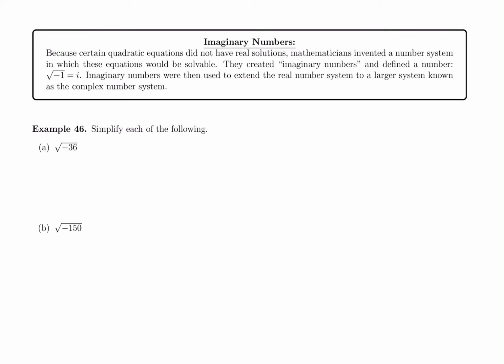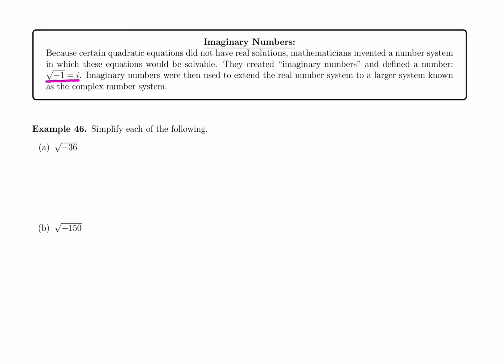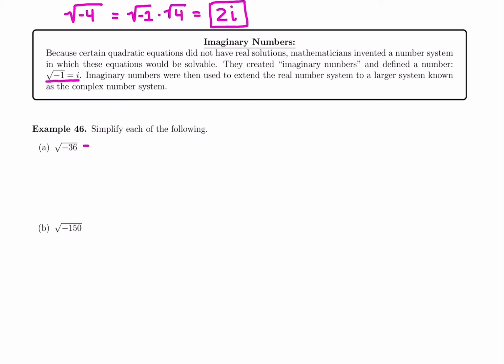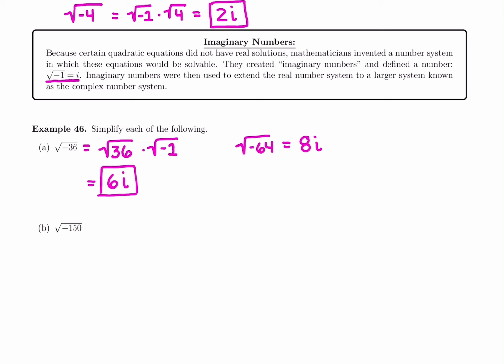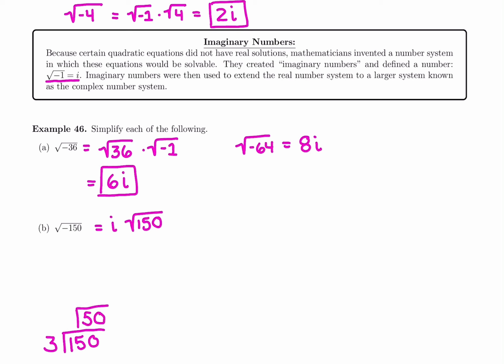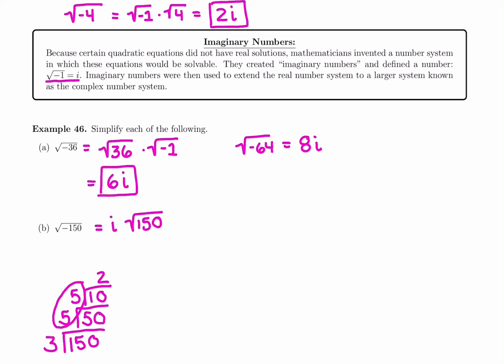46. Simplifying Square Roots Using Imaginary Numbers